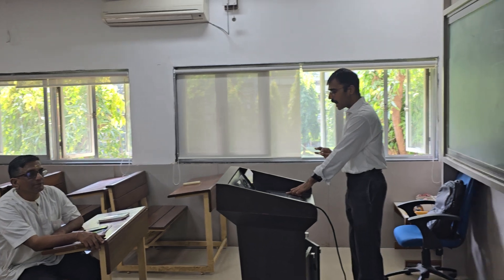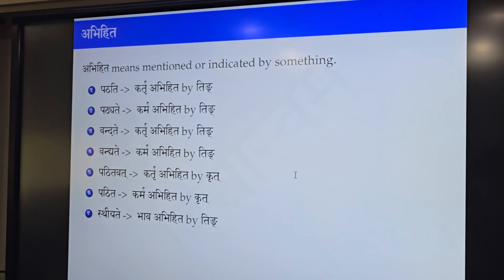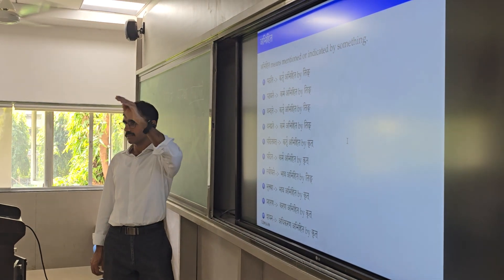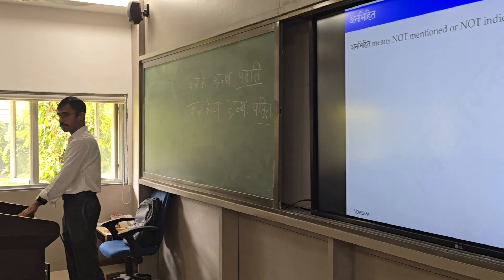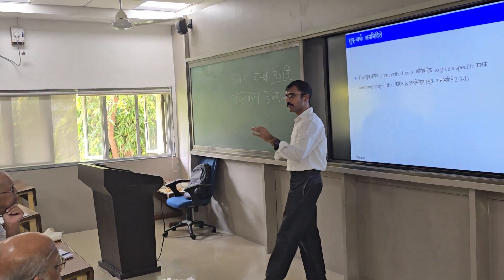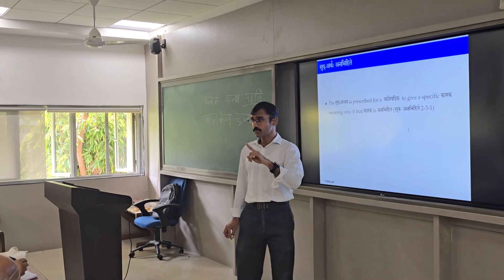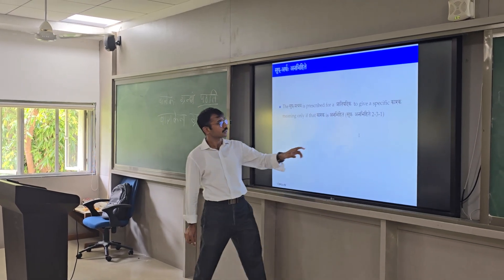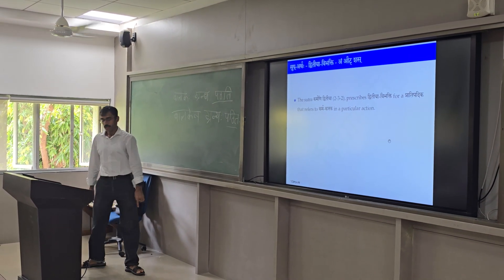IIT Bombay संस्कृत पठन केन्द्रस्य साप्ताहिकी अष्टाध्यायी कक्ष्या l Powai, Mumbai l 26 October 2024